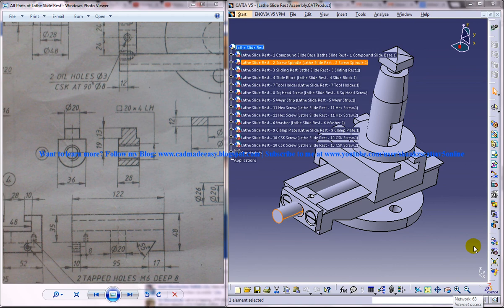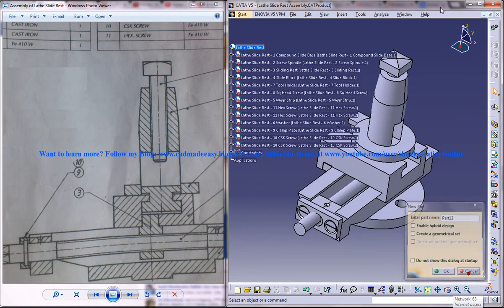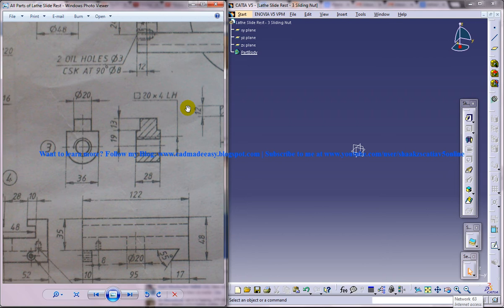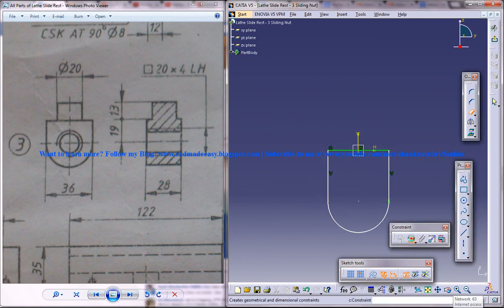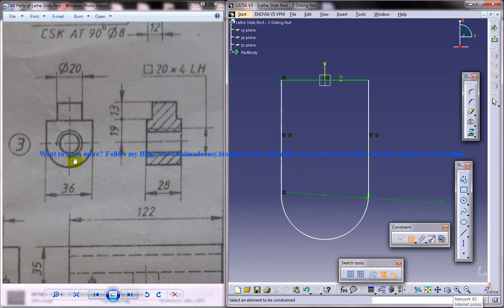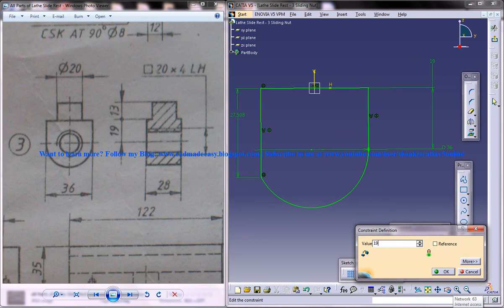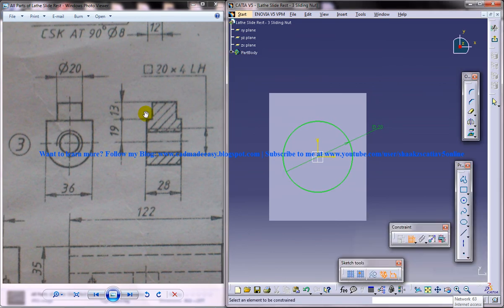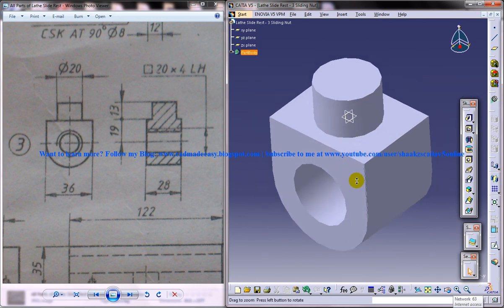Catia V5 Tutorial|P3 How to Create & Assemble Lathe Slide Rest|Mechanical Design Engnineering